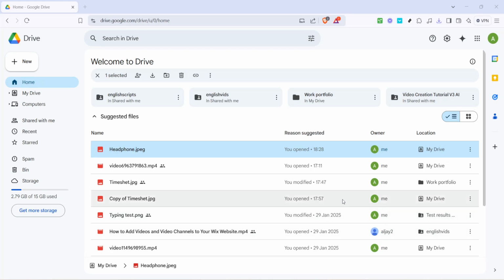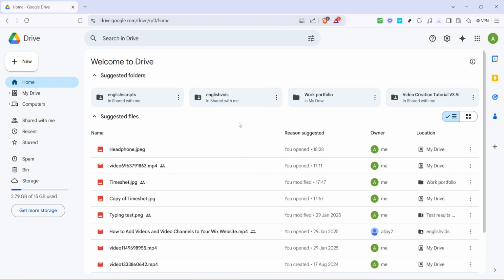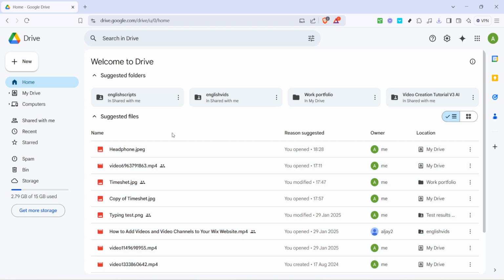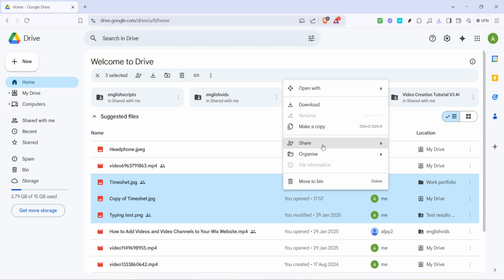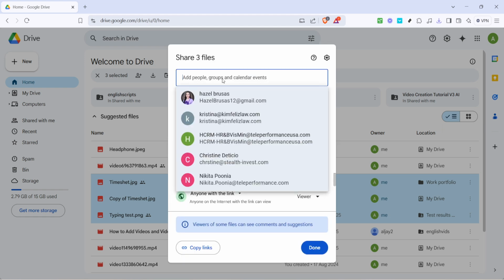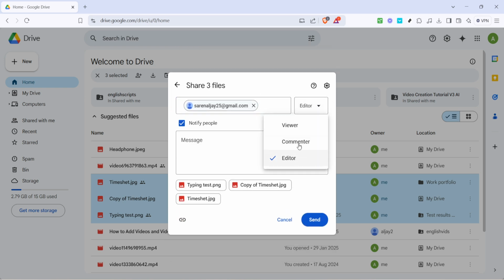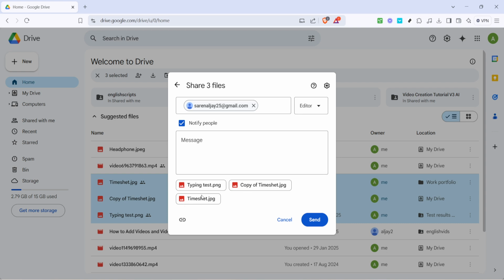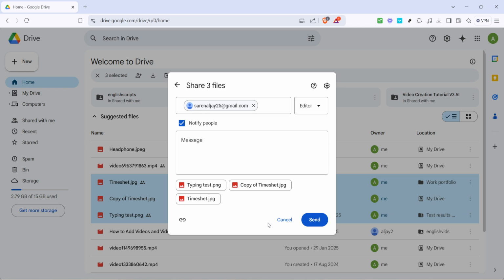How to Move Files From One Google Drive Account to Another (Full 2025 Guide)